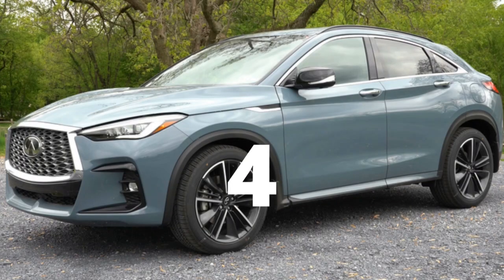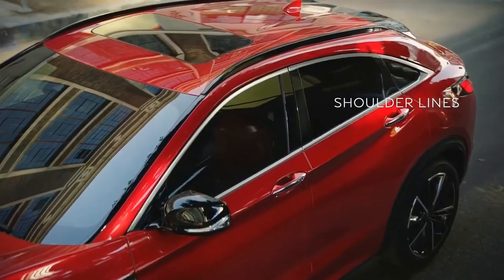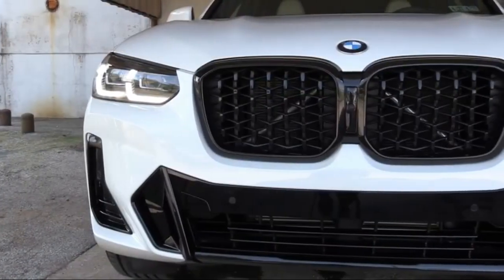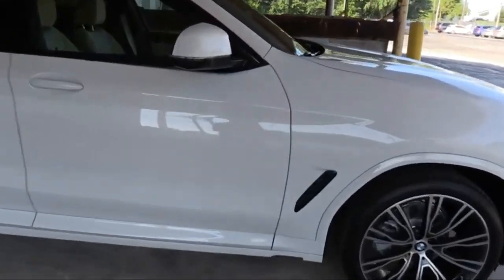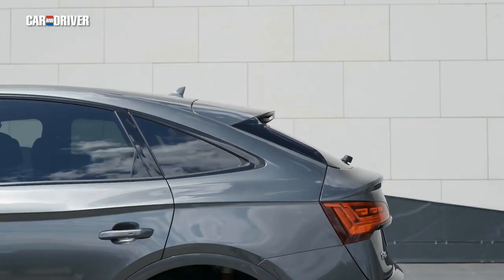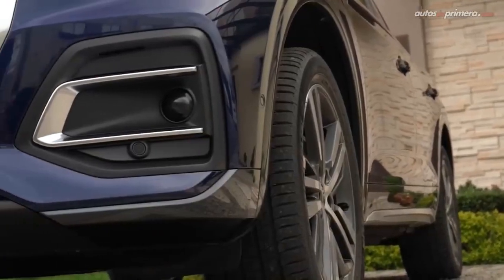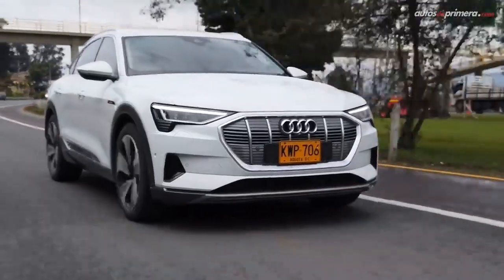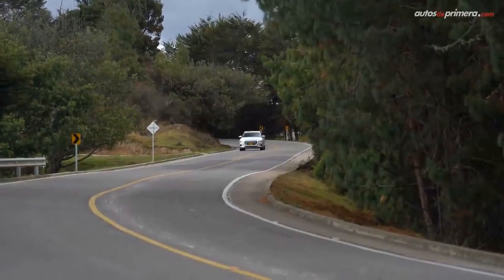luxury compact fastback SUVs 2022, QX55, Audi Q5 Sportback, Audi Q4 etron, BMW X4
When it comes to technology, safety, and comfort suvs are the one thing that cannot be passed up.
Automatically compare the best compact fastback suvs on the market to see what makes them appealing.
Our list includes the information you need based on what to consider in one and the features they have to offer.

2022 Infinity QX55,2022 Audi Q5 Sportback,2022 Audi Q4 Sportback ETron,2022 BMW X4

Don't click this!

Vanilla's Auto is your ultimate YouTube channel for informative videos of SUV/EV/Pickups and cars. We cover rankings, top lists, best and worst lists of vehicles from every prospect with all essential information from reliable sourceS